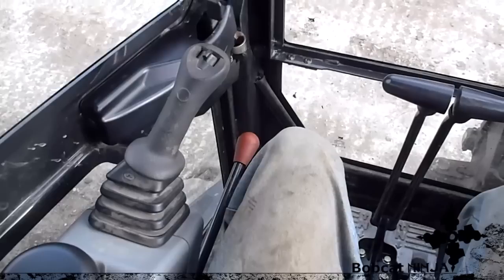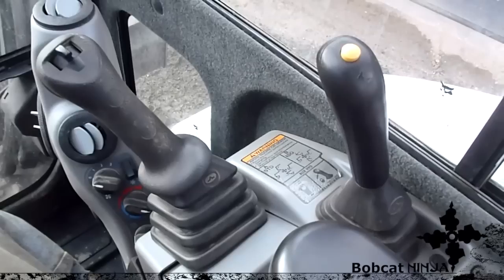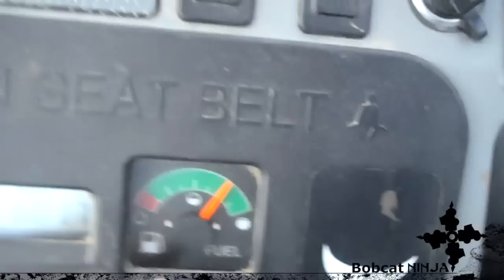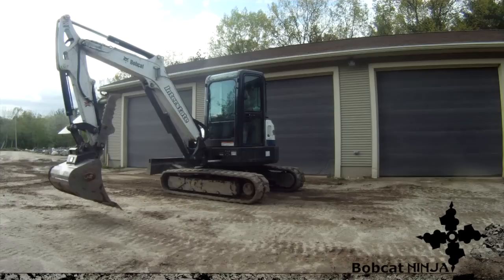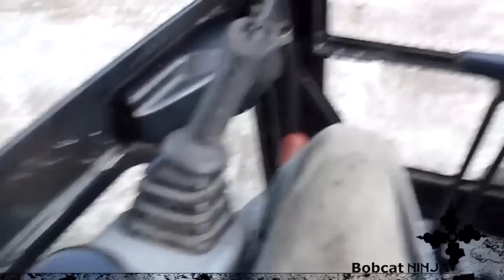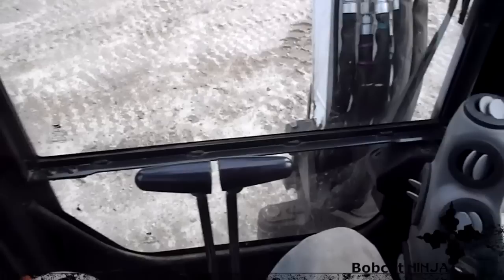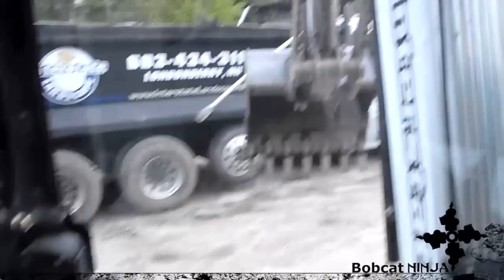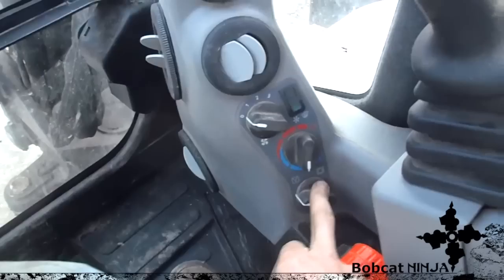Mini-Excavator Controls Run Through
Overview of the controls on a Bobcat E50 Mini Excavator.

Like what you see? Check out The Dirt Ninja on Facebook